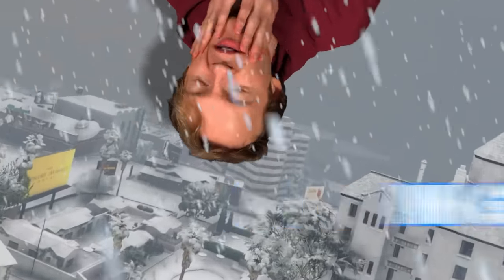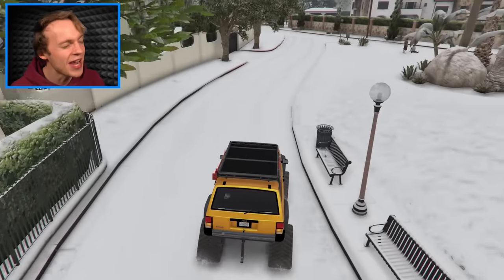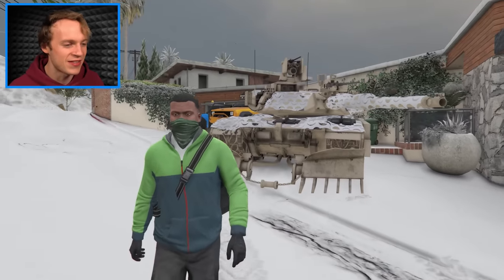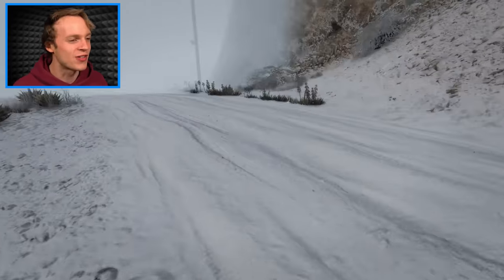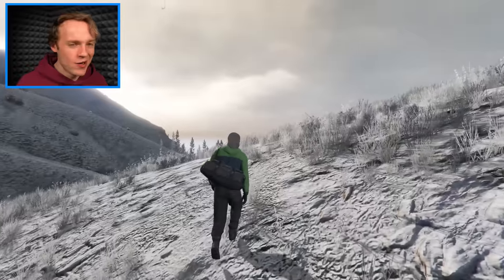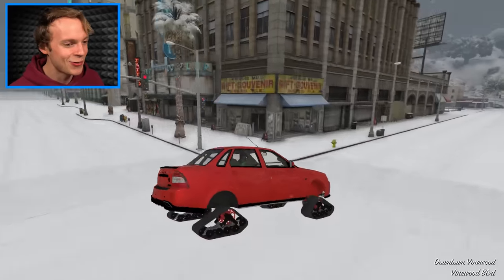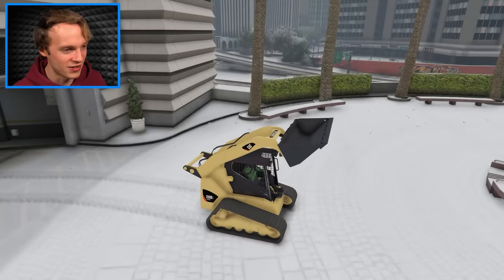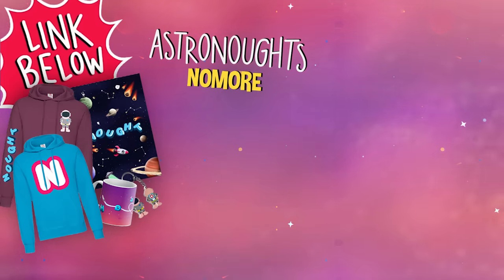Collecting ICE AGE VEHICLES in GTA 5!